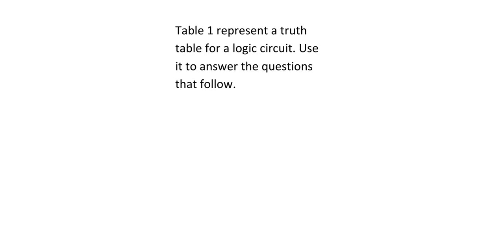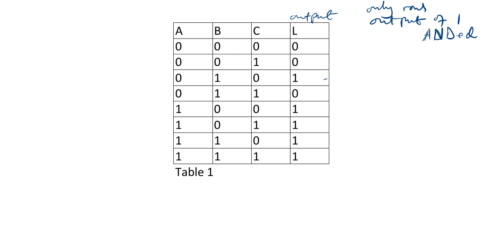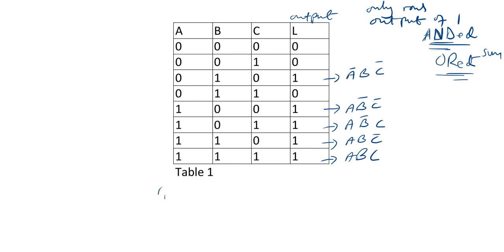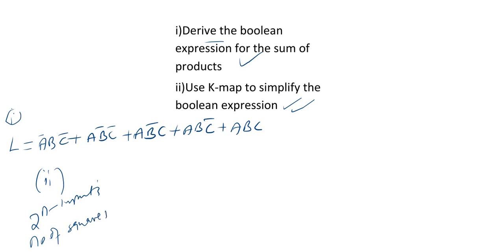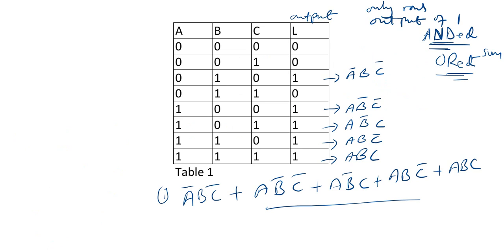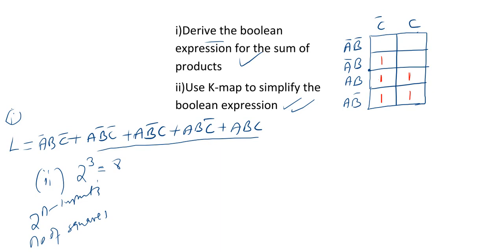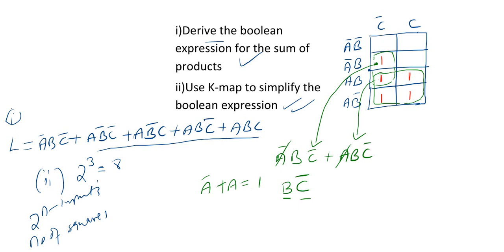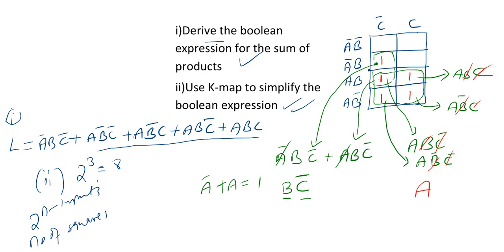20. Table 1 represent a truth table for a logic circuit. Use it to answer the questions that follow.